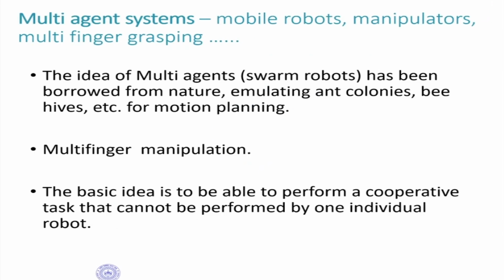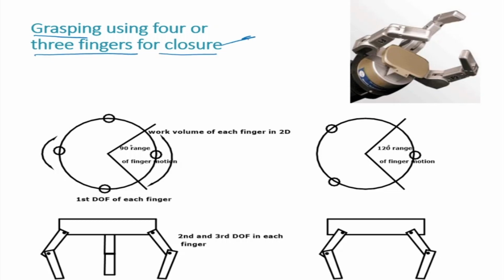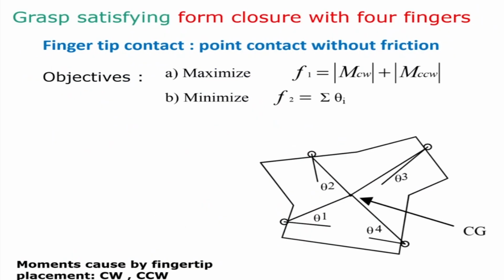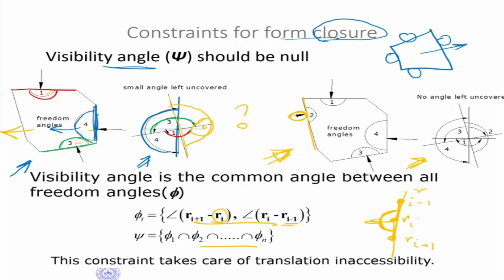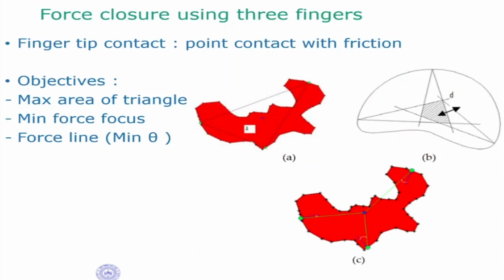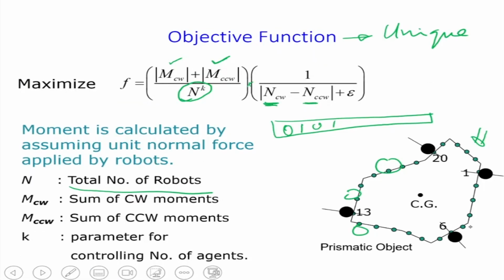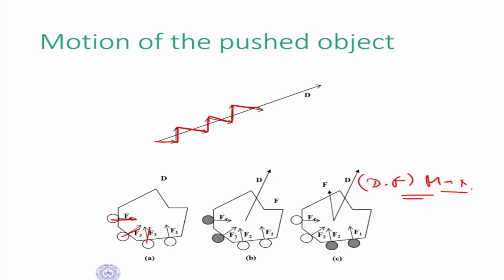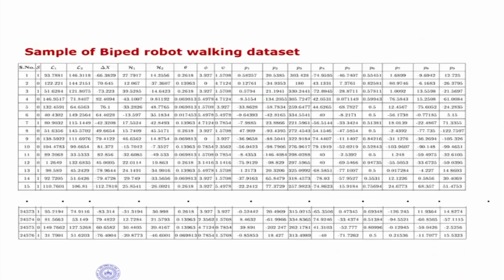Prof Ashish Dutta Lec 30